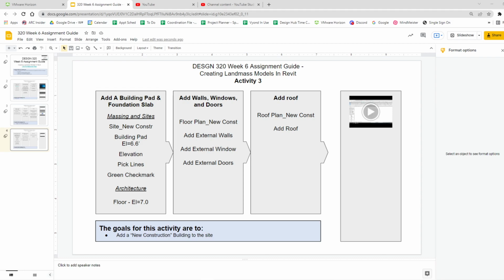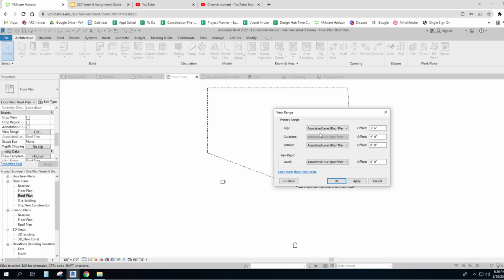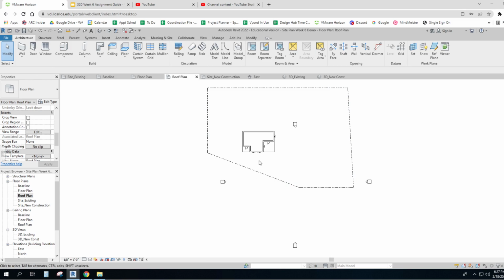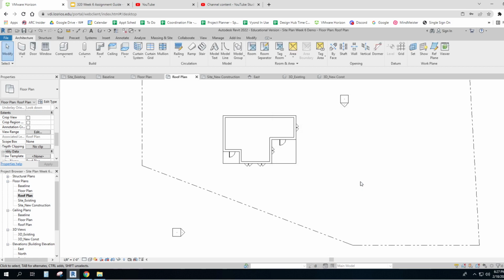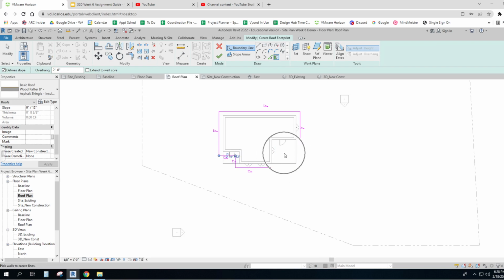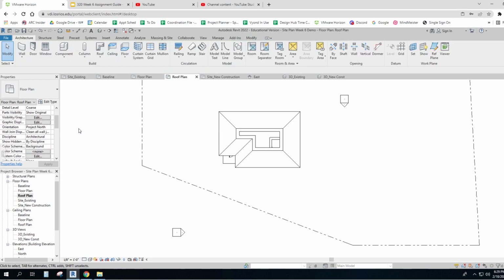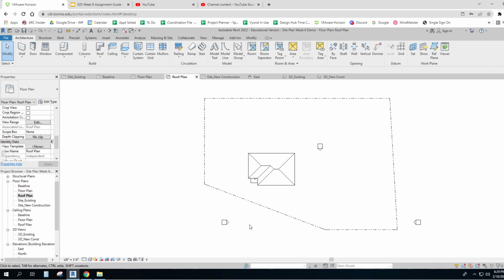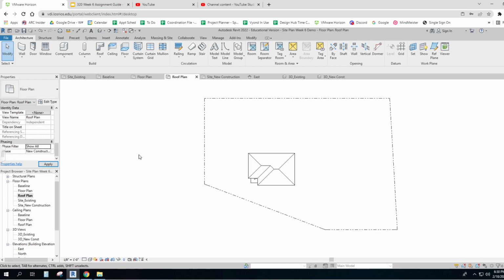3 3 320 Week 6 Activity Guide Roof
3 3 320 Week 6 Activity Guide Roof